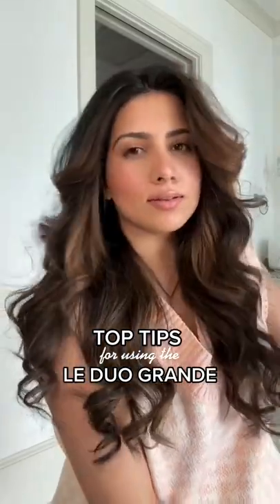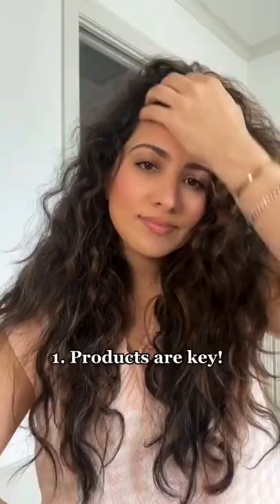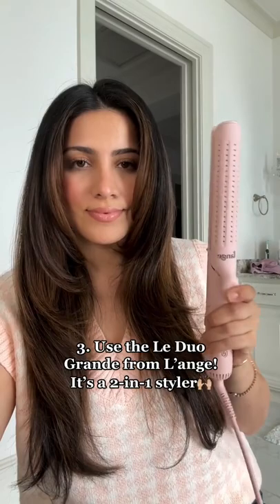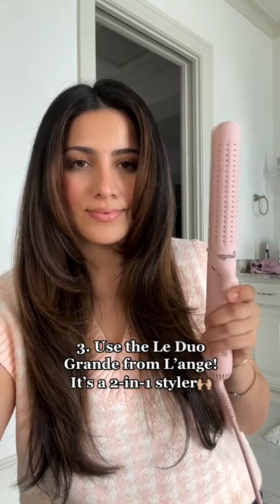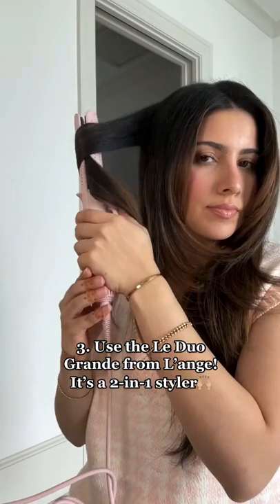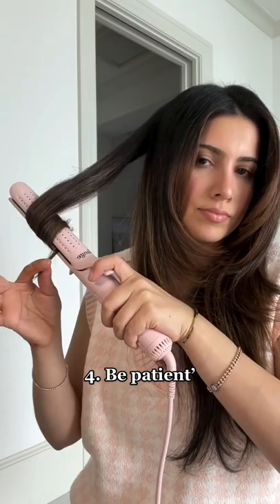Le Duo Hair Tool Tips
Sharing my top tips for curling your hair with Le Duo Grande from Lange Hair!